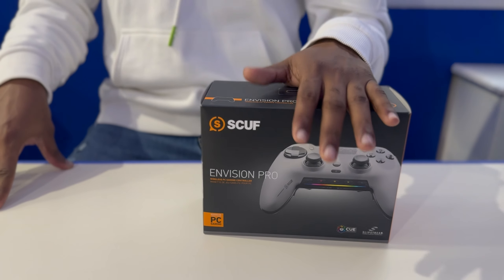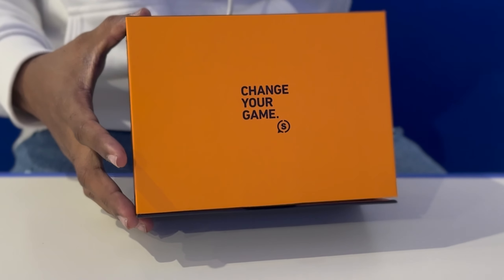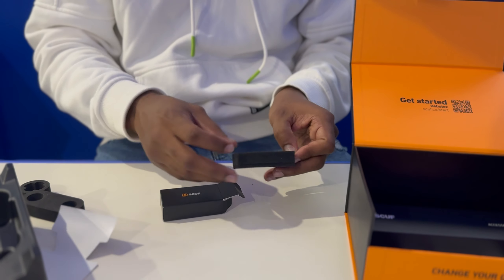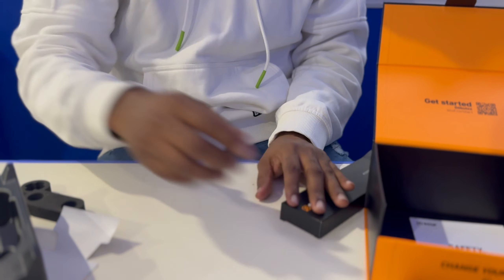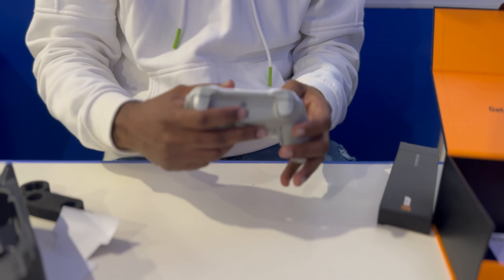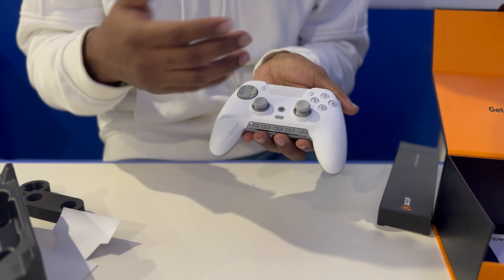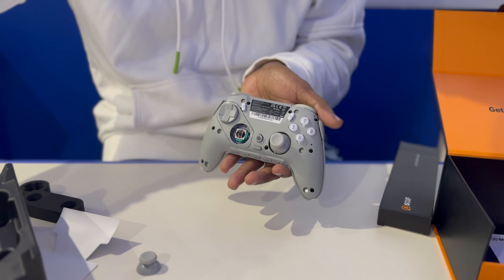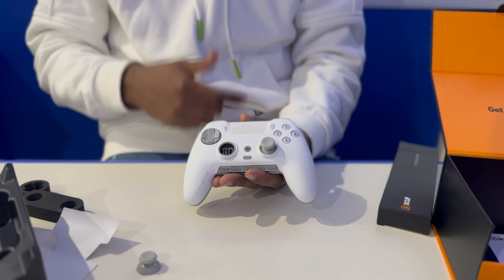THE NEW SCUF ENVISION PRO UNBOXING & FULL REVIEW!!!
MAKE SURE TO STAY ACTIVE WITH ME BY FOLLOWING ME ON INSTAGRAM TWITTER TikTok